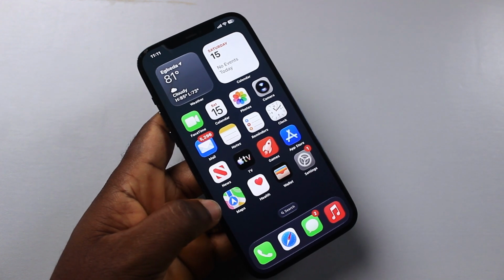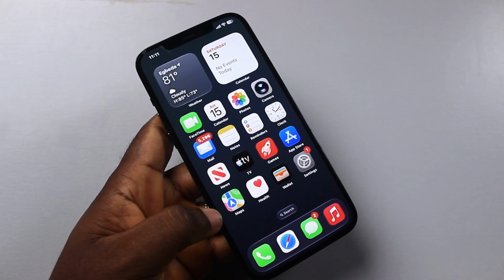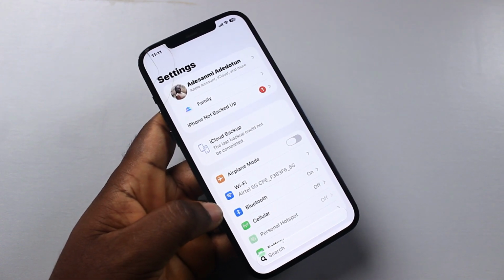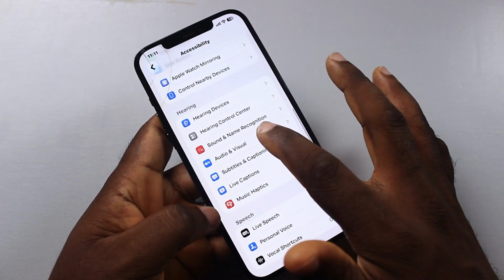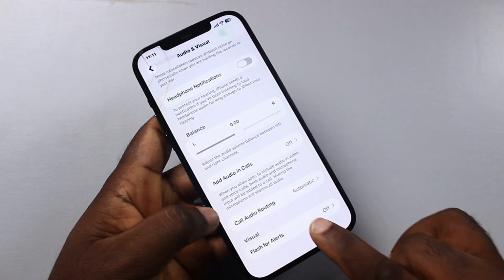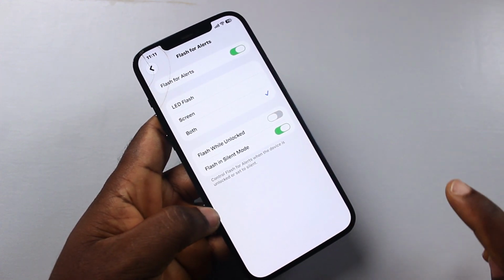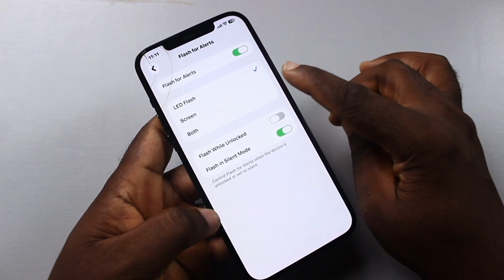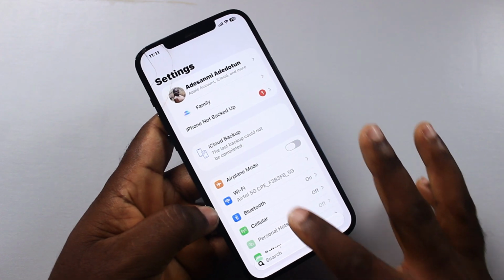How to Turn On LED Flash For Calls on iPhone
Right in this video, you will learn how to turn on LED flash for calls on your iPhone at the end of this tutorial so that you iPhone camera flashlight will flash at the back each time you have calls.